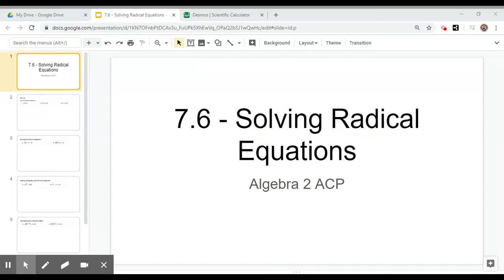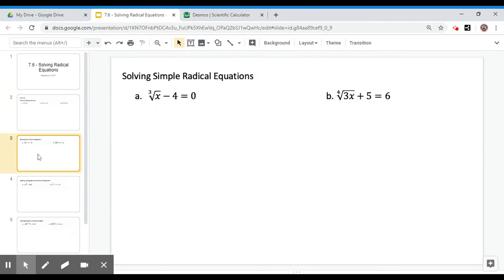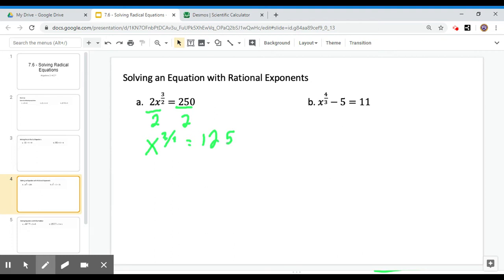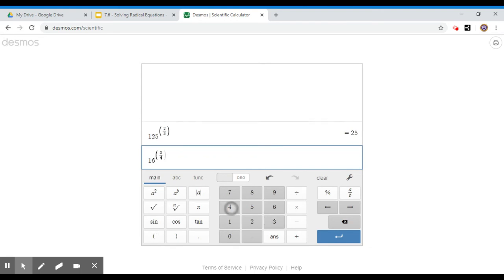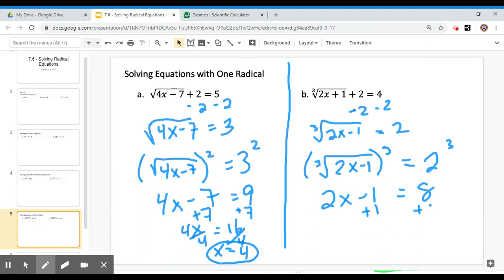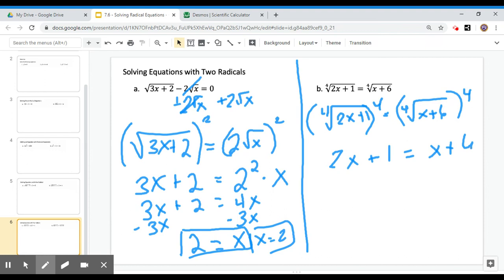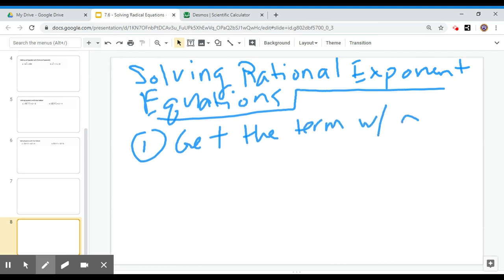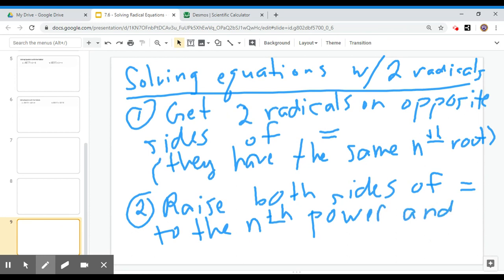7.6 Notes: Solving Radical Equations